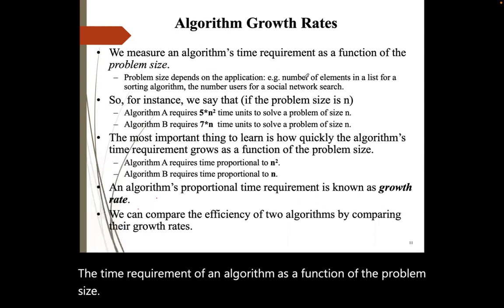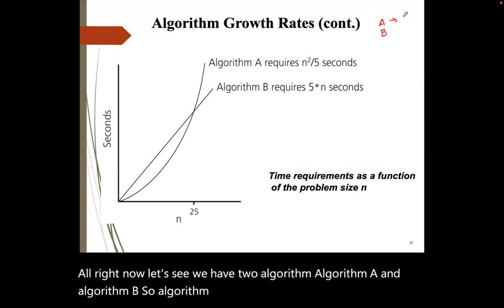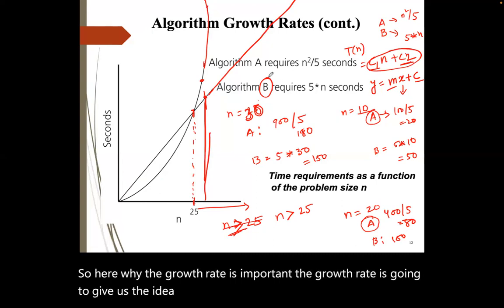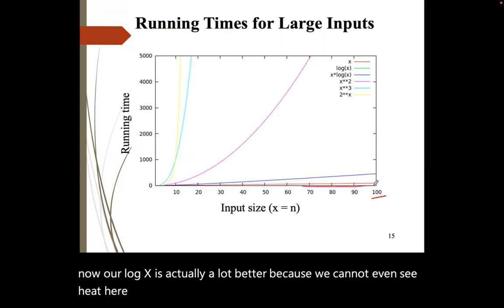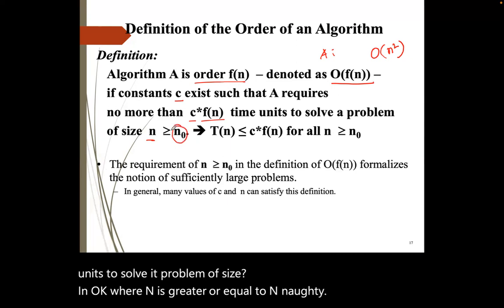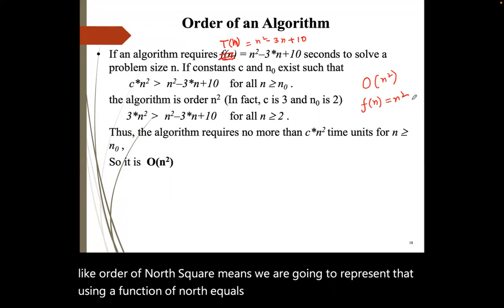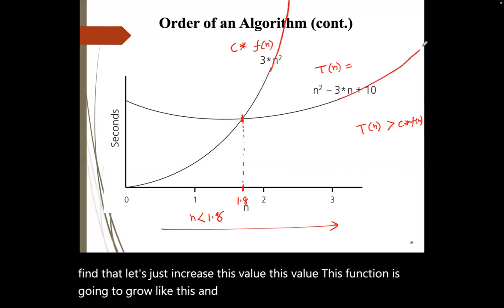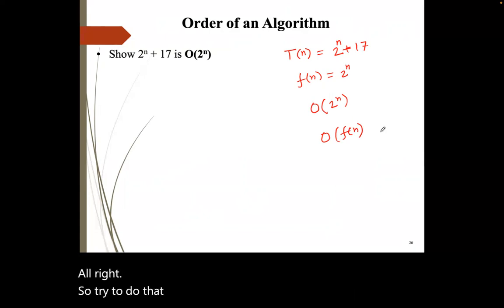Algorithm Analysis Growth function